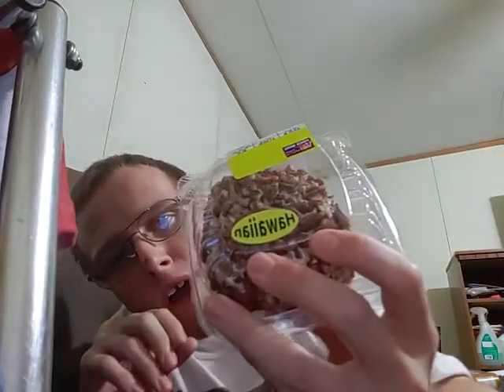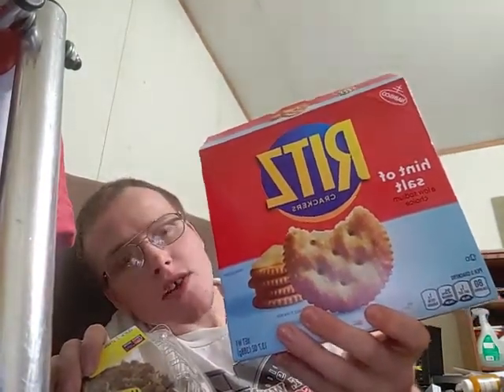Taste Test Review On Hawaiian Cheese Ball W/ Ritz Hint Of Salt🙂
Food Review dedicated to TheGypsy&TheVanillaGorilla#